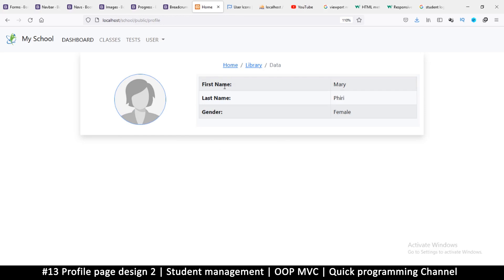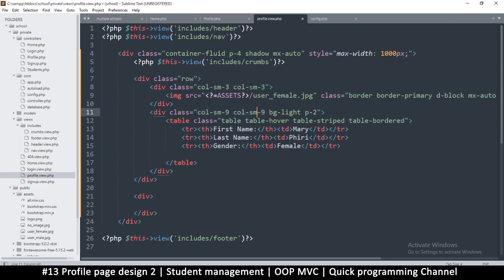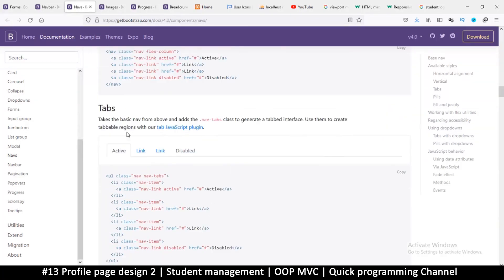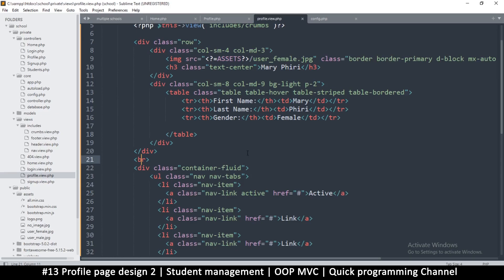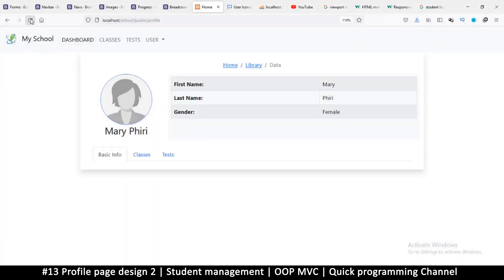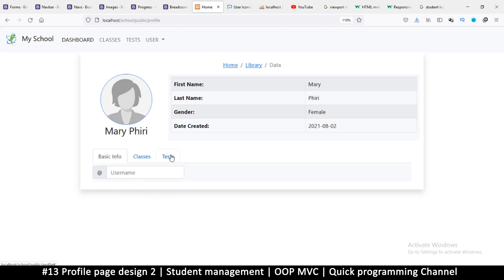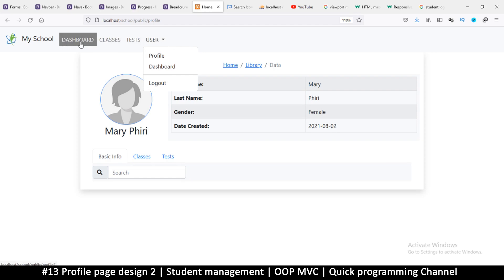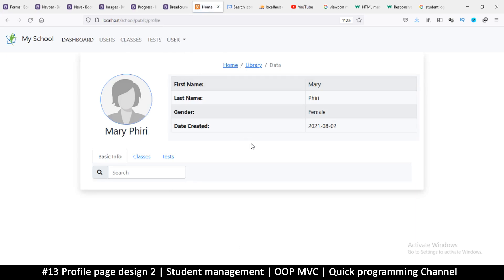#13 Profile page design 2 | Student management system in PHP | OOP MVC | Quick programming tutorial